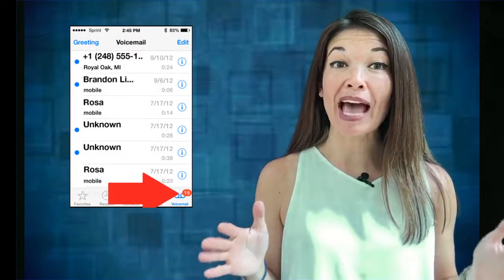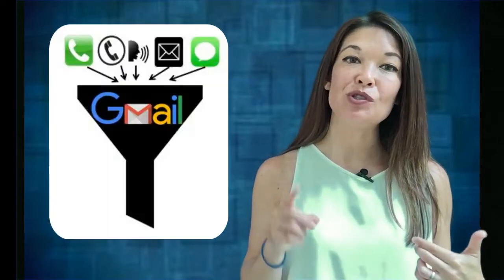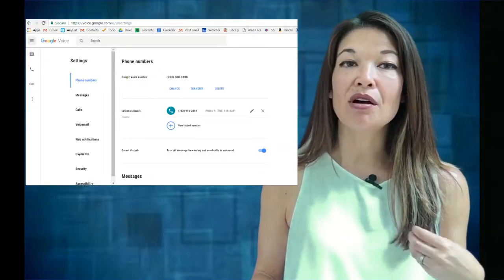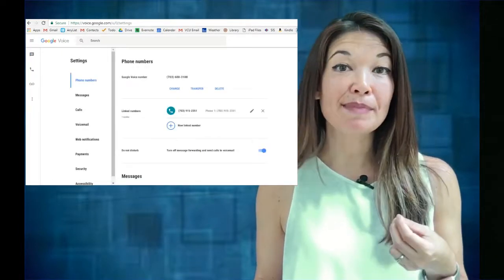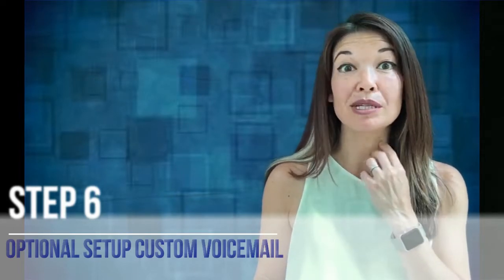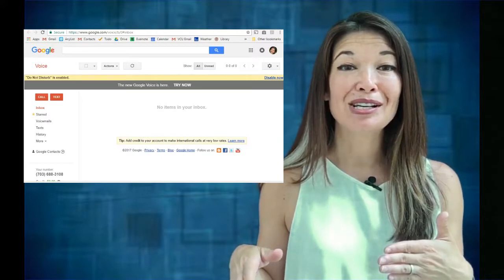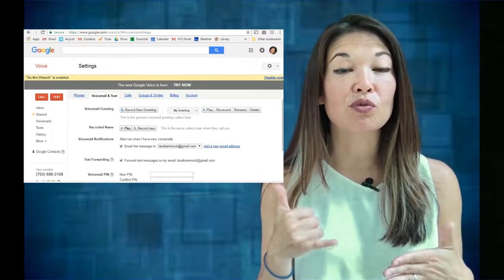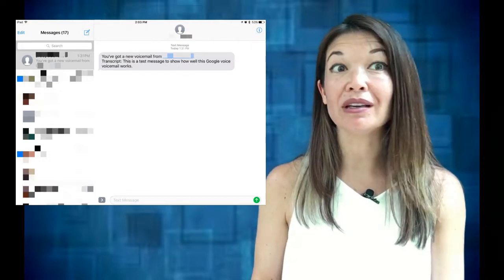My ADHD Brain: Turn Cellular Voicemails into Emails or Texts with Google Voice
👉 With ADHD, emotions can go from 0 to 100 fast.
My free Emotional Thermometer & Guide helps you recognize where you are on the scale and what strategies work at each level

In this video, I'll show you how I turn my cellular voicemail messages into emails or texts so that I never miss one!

Hi, everyone!  It's Lara Hammock from the Marble Jar channel. In today's video, I'll show you how to use Google Voice to turn your iPhone voicemails into emails or texts.

Has this ever happened to you?  You happen to open your phone app and realize that you have 6 voicemails you haven't listened to?  Some of these could be days old since you haven't been checking regularly.

If you've watched my overview video on the processes I use to cope with my ADHD brain, you'll know that I try to use Gmail to single stream all of the information that comes into my life.  So, that means getting voicemails into my email inbox. For my landline, I use a digital service that Verizon provides, but I needed to be more creative for my iPhone voicemails.

Essentially, what you are doing is replacing the indigenous iPhone voicemail service with Google Voice's service which is more feature rich. Frankly, I don't entirely understand all of the services that Google Voice provides, but since I only use it for this very narrow purpose, I feel okay about that.  I'll walk you through the steps:

Step 1 - Sign up for a Google Voice account at voice.google.com.  Since this is one of the suite of free services that Google provides, if you already have a Gmail account, then you already have this service available to you, but you do need to activate it by clicking on Get Google Voice.  You can usually choose a number that is within your area code, but the number is not important for this purpose.

Step 2 - Connect your cell phone with Google Voice.  Enter your cell phone number when prompted and follow the instructions to link your cell phone number with Google Voice using a text message or phone call.

Step 3 - Install the Google Voice app on your phone and sign in, so that you can see and listen to messages.

Step 4 - Turn on Conditional Call Forwarding with your cellular provider.  Okay -- this is where things get a little tricky. I will show you how to do this if you have Verizon Wireless as your provider, but if not, you'll have to figure out how to do this with your specific carrier.  You may need to call and ask for instructions on how to turn on Conditional Call Forwarding.  If you just turn on regular Call Forwarding, that means that instead of your cell phone ringing, it will automatically be forwarded to another number.  Instead, Conditional Call Forwarding means that it will only be forwarded if certain conditions are met.  In this case, we want it to forward only if the call is unanswered or busy.  In other words, instead of going to voicemail, we want the call to ring the Google Voice number.  Most carriers will have a specific code to dial directly from your phone to turn this service on. For Verizon, you dial *72 and then the 10-digit number you want to forward calls to.  For example, *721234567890. After you hit send, you should get 3 beeps which is a confirmation that it worked.

Step 5 - Forward voicemails to email or text.  This is best to do from a computer browser since the mobile apps and websites don't give nearly as many options.  Okay, to make sure this is set up properly, log into voice.google.com and bring up the top menu (which is 3 lines or 3 dots, they both take you to the same place), then choose Settings.  Now choose Voicemail and then choose whether you want to receive voicemails by texts, email or both.

Step 6 - Optional custom voicemail.  I don't know why they make this so difficult, but if you want to change the standard voicemail, you also need to do this from a computer browser.  Bring up the top menu and this time choose Legacy Google Voice.  Okay -- now you are in the old interface, which they clearly haven't migrated everything from yet.  So, hit the gears icon, then Settings, then Voicemail & Text and here you can record a brand new greeting or just your name which will be used in conjunction with the standard greeting.  Just a note: the service will call your phone to have you record the greeting using your phone.

Now we're done!  Not only did this take me forever to figure out originally -- it actually took me almost as long to figure it out for the SECOND time to do this video.  Let's do a quick demo. I'm going to call myself from my landline and leave a message . . .